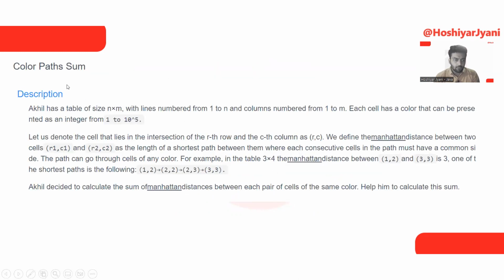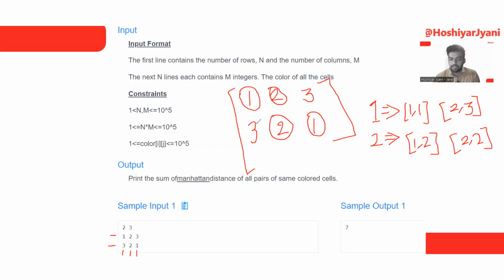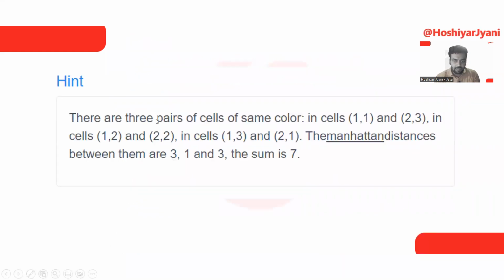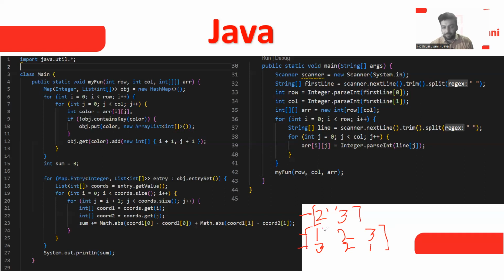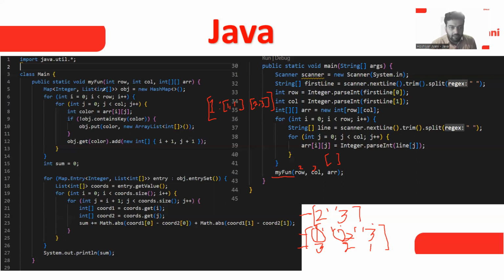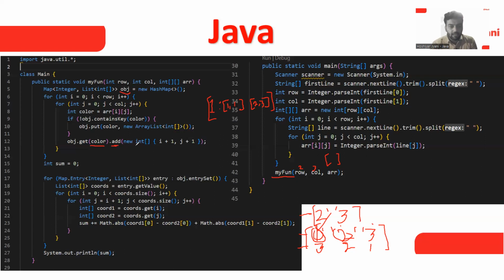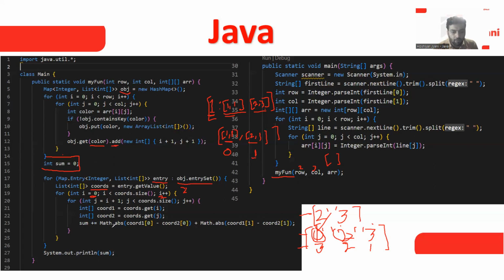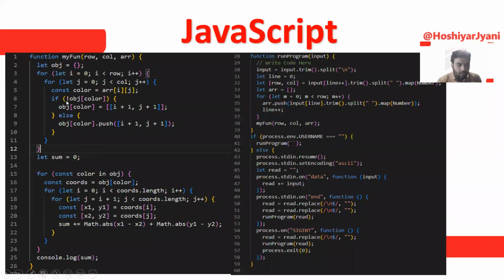Color Paths Sum || Find the Sum of Paths of Same Element Present in Matrix DSA - Java & JavaScript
In this video, we will be discussing a Java program that takes in a 2D array and calculates the Manhattan distance between pairs of elements with the same value in the array.

The program first reads in the dimensions and elements of the array from the user using the Scanner class. It then creates a HashMap object to store the coordinates of each element with the same value in the array. The program then calculates the Manhattan distance between each pair of coordinates with the same value and adds up the distances to get the total distance.

We will walk through the code step-by-step and explain how it works. We will also provide examples of how to use the program and discuss its time and space complexity.

If you're interested in learning more about Java programming or algorithms, this video is for you!

My Gears -
Small Tripod

query solved!

"Color Paths Sum: A Java Programming Tutorial"
"Calculate Manhattan Distances with Java"
"HashMaps in Java: Storing Coordinates"
"How to Solve Color Paths Sum Problem in Java"
"2D Arrays in Java: Reading User Input"
"Java Program to Find Distance Between Coordinates"
"Solving Algorithmic Problems with Java"
"Java Scanner Class for User Input"
"Working with ArrayLists in Java"
"Efficiently Calculate Distances with Java"
"Handling User Input in Java Programs"
"Java HashMaps for Storing Data"
"Introduction to Manhattan Distance"
"Java Loops for Iterating Through Arrays"
"Java Program Structure and Execution Flow"
"How to Use IntelliJ IDEA for Java Development"
"Java Best Practices for Clean Code"
"Debugging Java Programs with IntelliJ IDEA"
"Java Performance Optimization Techniques"
"Java Exceptions and Error Handling"
"Java Data Structures for Efficient Programs"
"Java Algorithms for Solving Problems"
"Java Methods for Code Reusability"
"Java Code Organization and Modularity"
"Java Programming Fundamentals for Beginners"
"Java Collections Framework for Efficient Programming"
"How to Read and Parse User Input in Java"
"Solving Color Paths Sum Problem Using JavaScript - Masai School"
"JavaScript Programming Tutorial: Color Paths Sum with Masai School"
"Exploring JavaScript Arrays and Loops for Color Paths Sum - Masai School"
"Visualizing Color Paths Sum Algorithm in JavaScript - Masai School"
"JavaScript Objects and Maps for Color Paths Sum - Masai School"
"Building a JavaScript Solution for Color Paths Sum Problem - Massai School"
"Using JavaScript Functions to Solve Color Paths Sum - Massai School"
"JavaScript DOM Manipulation for Interactive Color Paths Sum - Massai School"
"Advanced JavaScript Concepts for Solving Color Paths Sum - Masai School"
"Optimizing Color Paths Sum Algorithm with JavaScript - Masai School"
"Debugging JavaScript Code for Color Paths Sum - Masai School"
"JavaScript Best Practices for Writing Clean and Efficient Code - Masai School"
"Using JavaScript Libraries for Solving Color Paths Sum - Masai School"
"Building a Full-Stack Application with Color Paths Sum Algorithm Using JavaScript - Masai School"
"Mastering JavaScript Programming with Color Paths Sum Algorithm - Masai School"